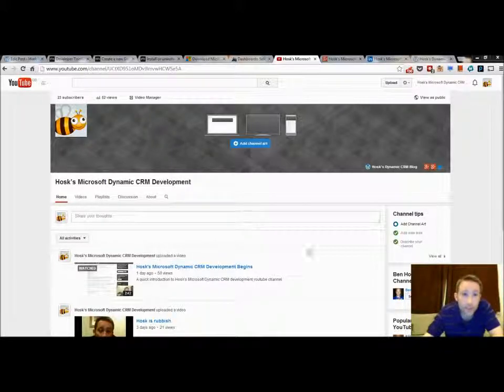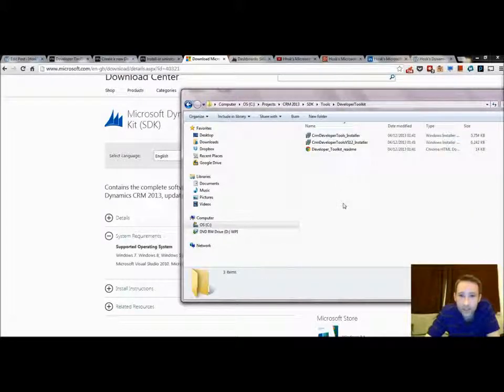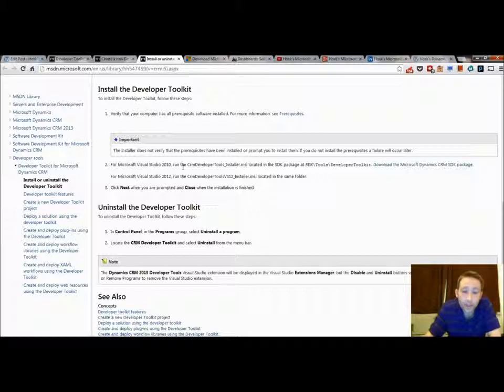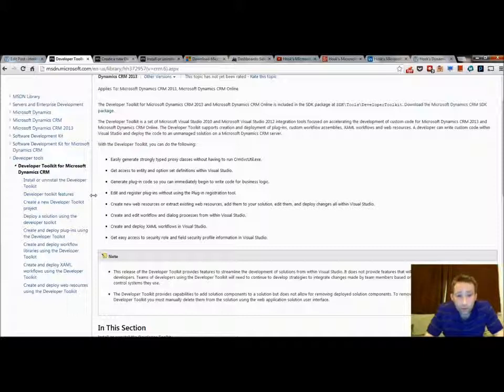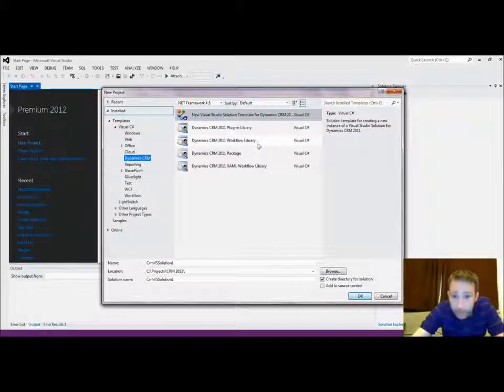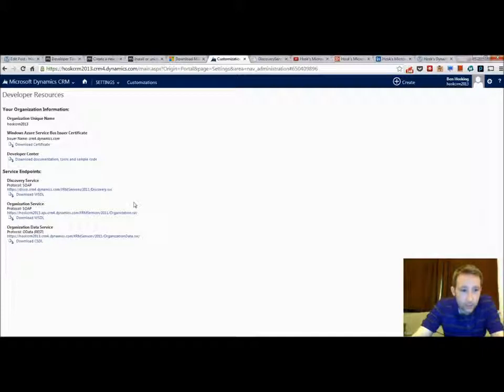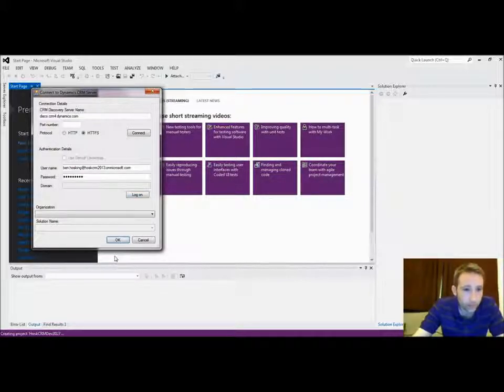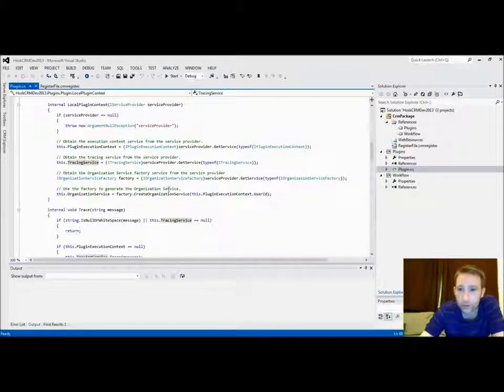Developer Toolkit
Description